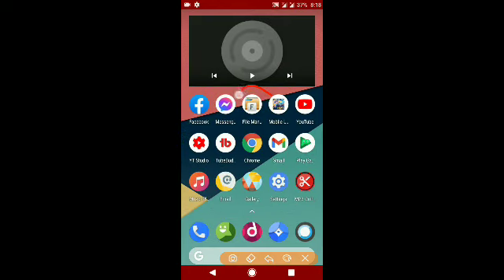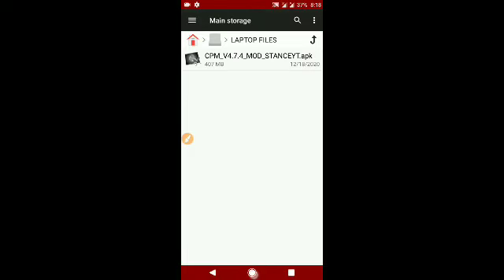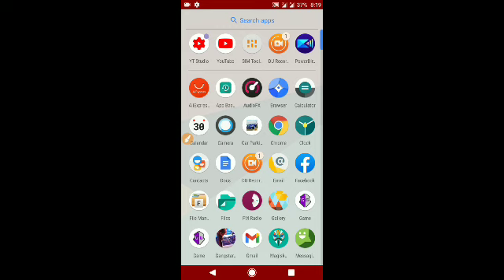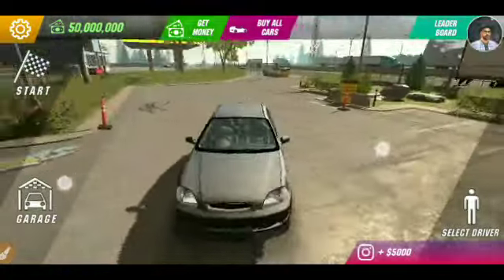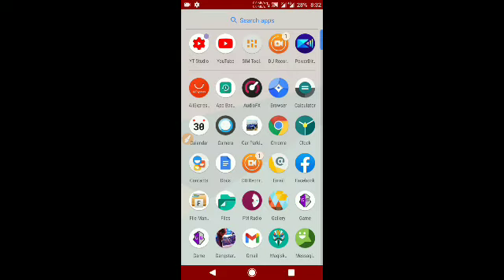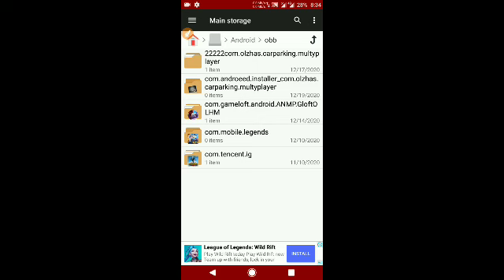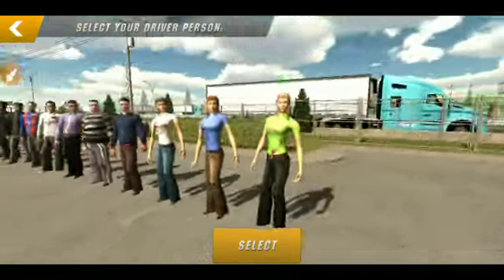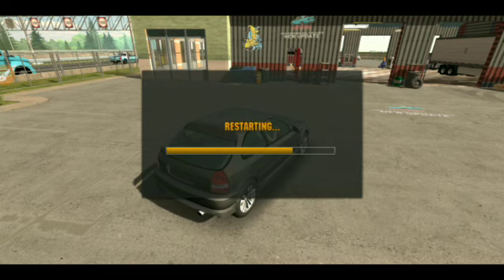how to unlock all | 100% working in new update | car parking multiplayer | 2022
Are you Looking for  unlock all tutorial in car parking multiplayer ? you are in the right place

what is the fastest car in car parking multiplayer
fast car in car parking multiplayer
fastest car in car parking
the fastest car in car parking multiplayer
how to make fast car in car parking multiplayer
car parking multiplayer fastest tune
how to make the fastest car in car parking multiplayer
your tv
car parking multiplayer fast car
how to fast car in car parking multiplayer
what is the best car in car parking multiplayer
fastest car in car parking multiplayer 2020
how to make your car fast in car parking multiplayer
car parking tuning
fast car in car parking
how to make car faster in car parking multiplayer
car parking multiplayer tuning
how to make your car faster in car parking
car parking multiplayer best cars
tuning car parking multiplayer
car parking
car parking multiplayer drag tune
car parking multiplayer unlock all
how to unlock police car in car parking multiplayer
how to unlock smoke in car parking multiplayer
how to unlock mags in car parking multiplayer
how to unlock characters in car parking multiplayer
how to unlock mansion in car parking multiplayer
how to unlock skin in car parking multiplayer